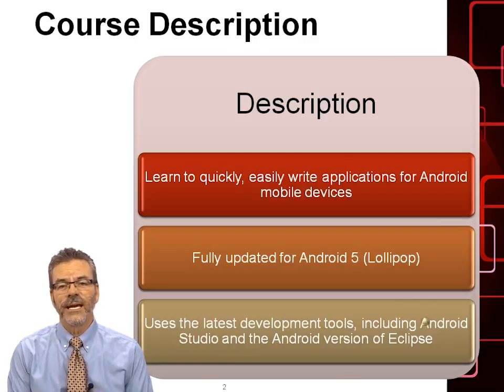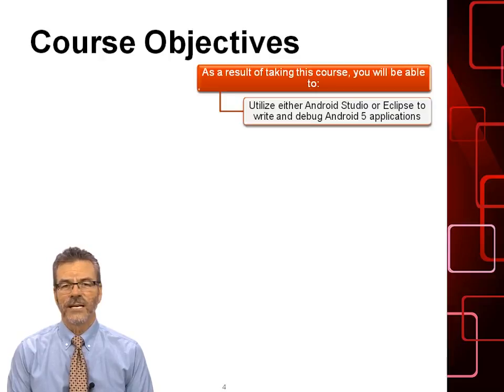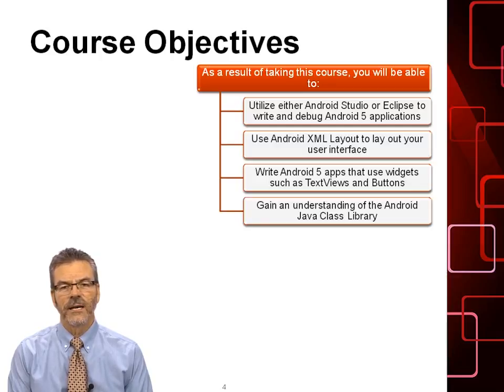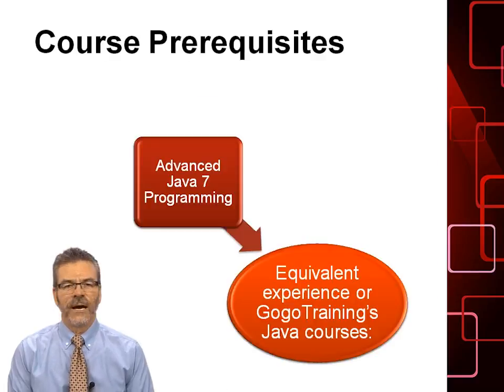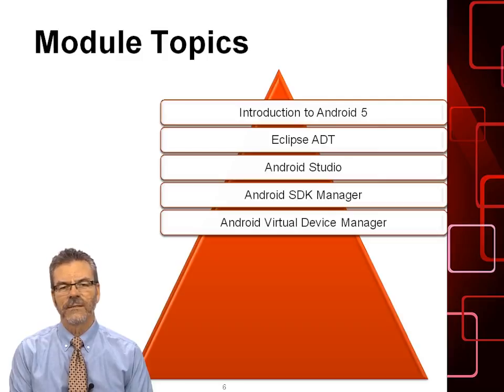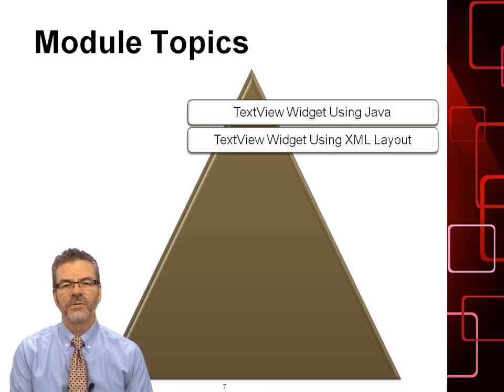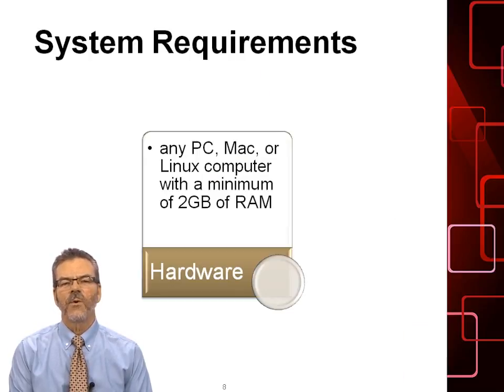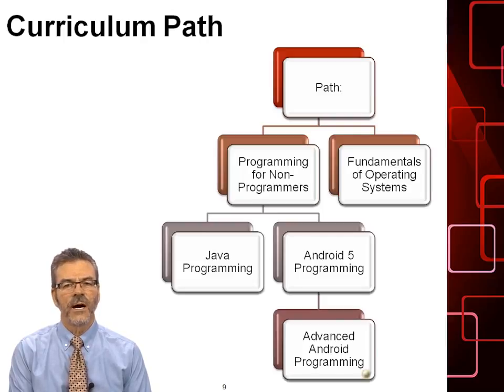Introduction to Android 5 Programming: Course Introduction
This video describes what is covered in this course. This course will show you how to quickly and easily write applications for Android mobile devices, including both phones and tablets. This course is fully updated for Android 5 (Lollipop) and uses the latest development tools, including Android Studio and the Android version of Eclipse. You’ll begin the course by learning how to use either Android Studio or Eclipse (your choice!) to build and debug Android 5 (Lollipop) applications that run on the Android Simulator. You’ll learn how Android 5 applications display views, use widgets, use single and multiple activities, and more. At the end of the course you will have the foundation skills to develop and support Android 5 applications. You will also have the skills to take the follow-on Advanced Android 5 Programming course.